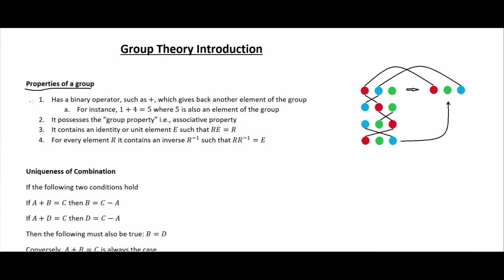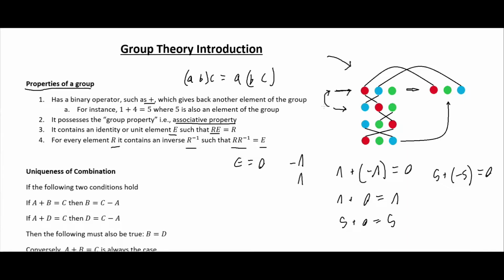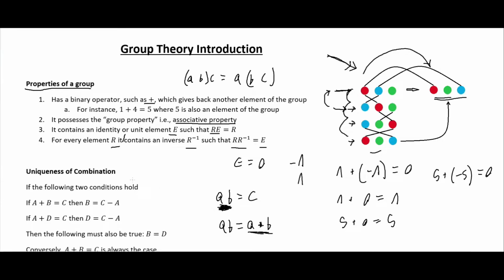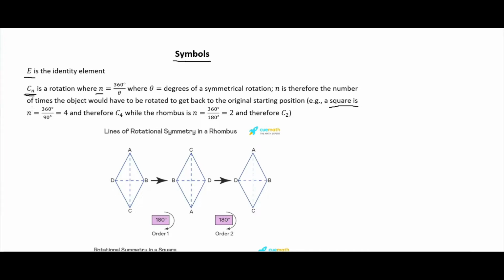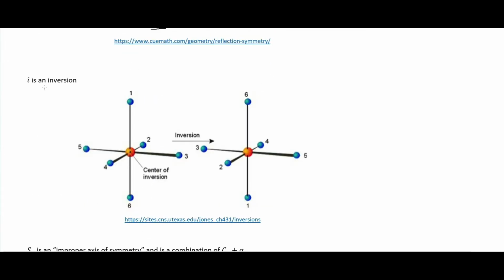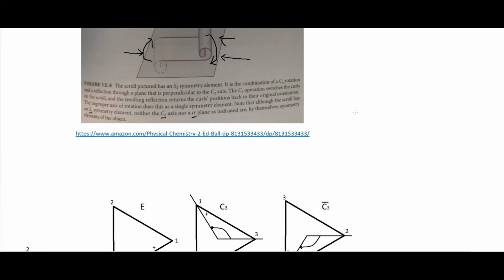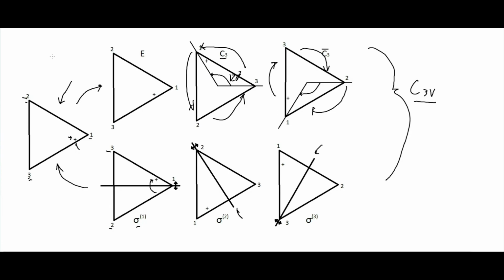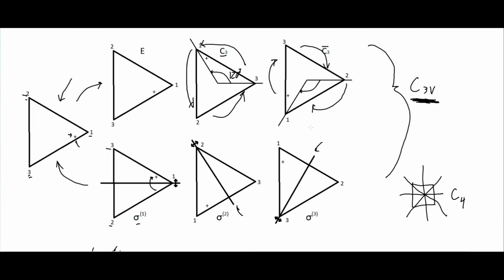Symmetry and Group Theory Introduction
Properties of a group:

1 - Has a binary operator, such as +, which gives back another element of the group (for instance, 1+4=5 where 5 is also an element of the group)
2 - It possesses the “group property” i.e., associative property
3 - It contains an identity or unit element E such that RE=R
4 - For every element R it contains an inverse R^(-1) such that RR^(-1)=E

Other places you can find content from me:

Amazon - Author Profile

Incarnate: Existence
Incarnate: Essence
Incarnate: Schism

References